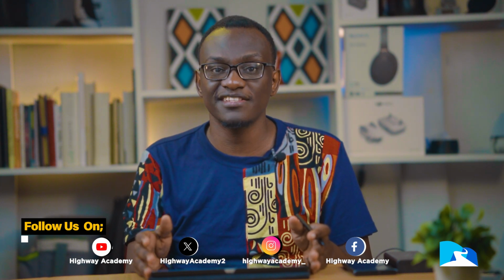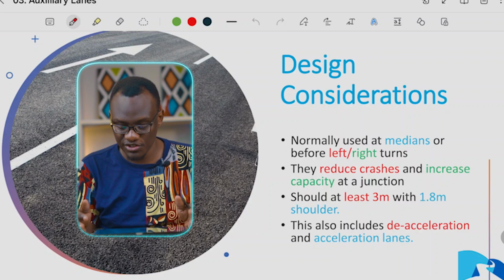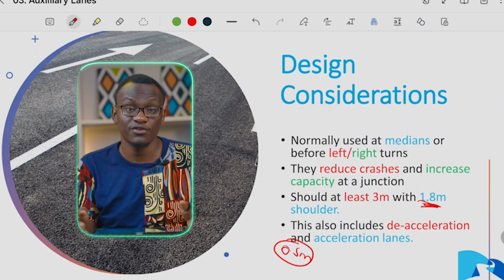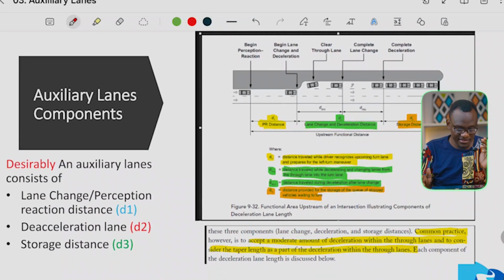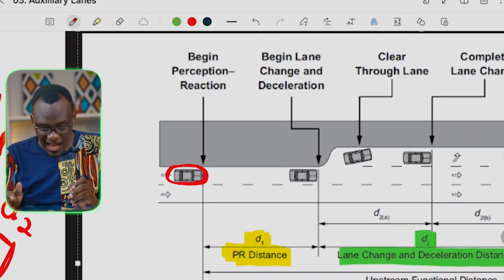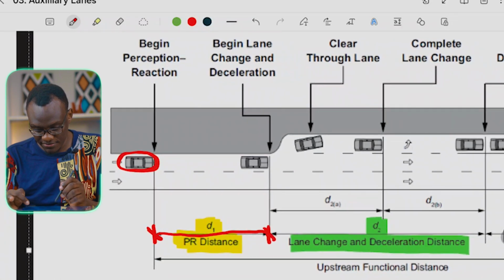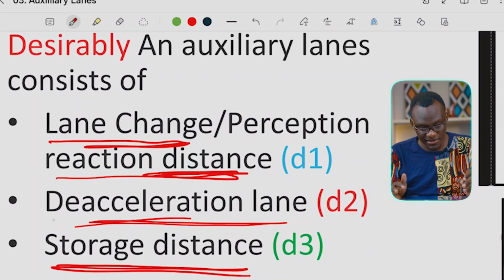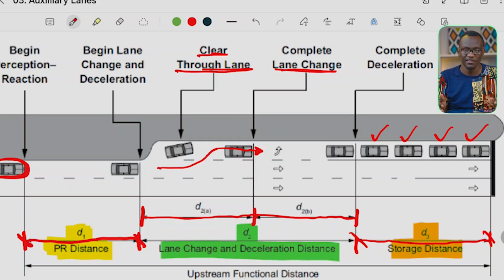Junction Course Theory: 3-Theory for Junction Design (Introduction to D1,D2,D3)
This video is the third lesson in a series on the theory of junction design, introducing auxiliary lanes and their role in reducing crashes and increasing capacity. It explains that auxiliary lanes ideally consist of three parts: D1 (lane change and perception reaction time), D2 (deceleration lane), and D3 (storage lane). Future lessons will detail the design considerations for each component, noting that traffic conditions heavily influence storage length design.

00:00 Into
00:16 Introduction to manuals used in junction design course.
00:20 Lesson on course manuals and standards.
00:25 Mention of the AASHTO manual (United States).
00:32 Mention of the IRC manual (India).
00:40 Mention of the DMRB manual (United Kingdom).
00:48 Mention of Australian and various African manuals.
00:54 Inclusion of the South African manual.
00:59 Discussion on appreciating the slight differences between manuals.
01:06 Hopes for audience appreciation of manual nuances.
01:23 Preview of the next lesson: scripts, commands, and plugins.